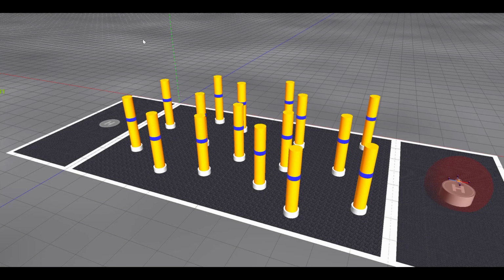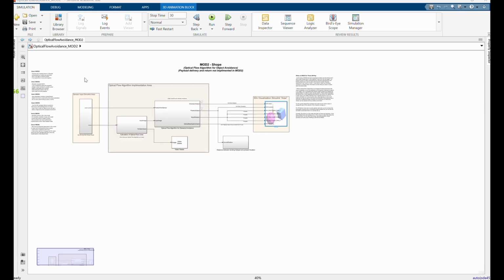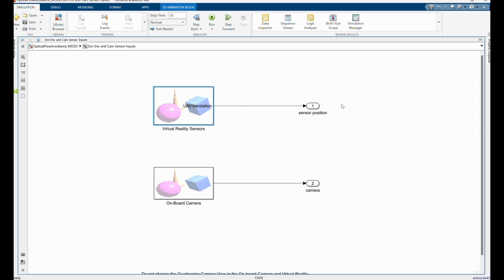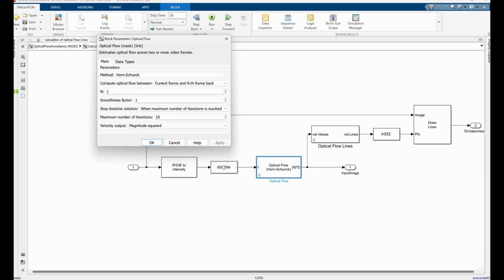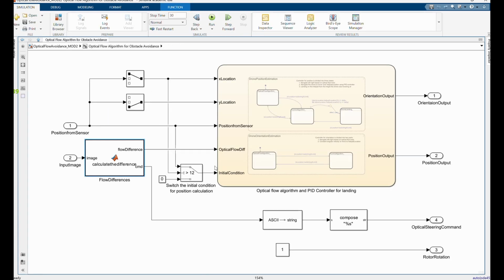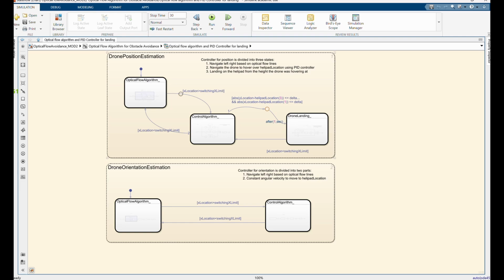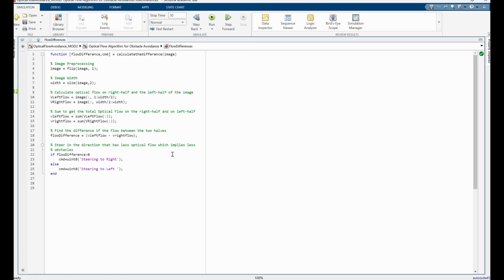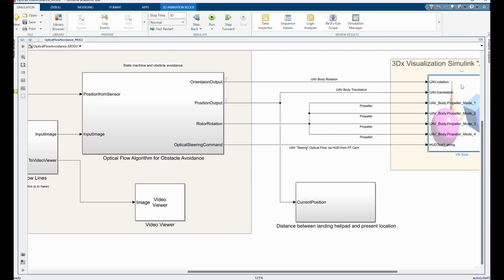MATLAB and Simulink Quadrotor Optical Flow Object Avoidance Demo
This version is the long edit where I explain the model in greater detail. My plans are to move to Unreal Engine 5.5 and run my 3D simulation there shortly.